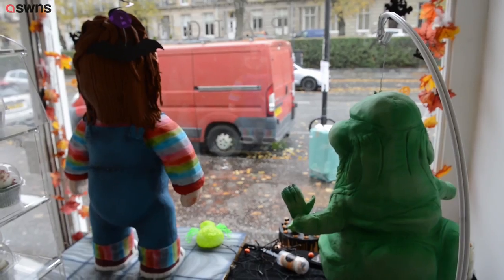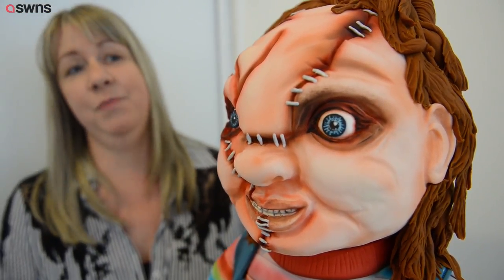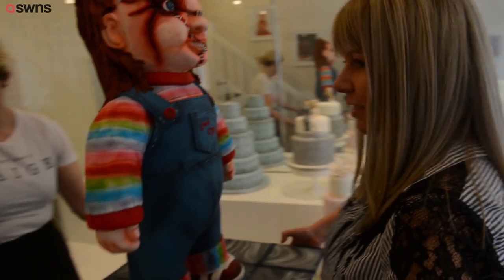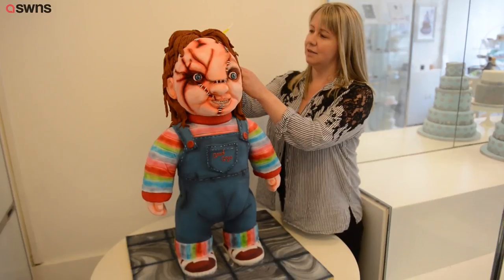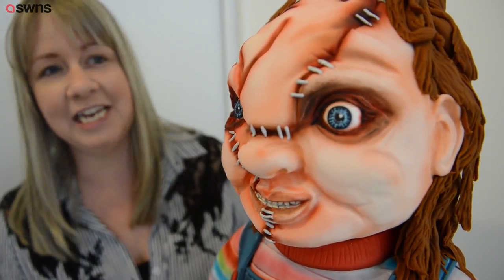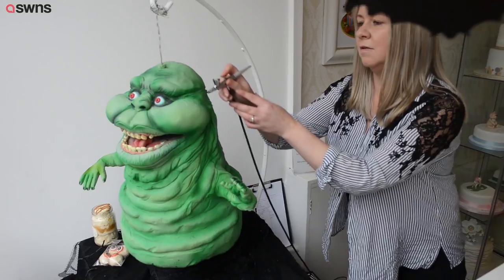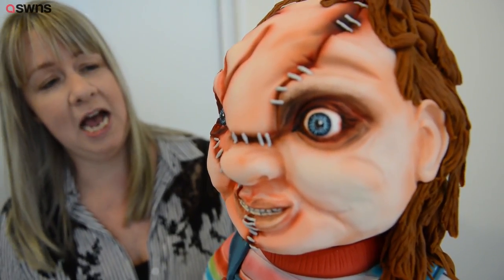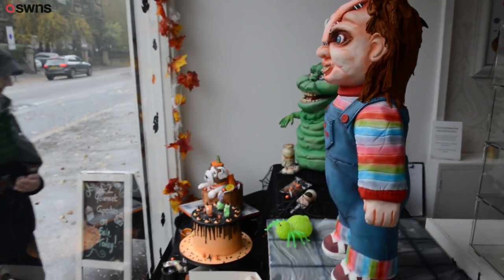Life-Size Chucky Doll CAKE in Bakery! | SWNS TV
A life size Chucky doll made out of CAKE is terrifying punters at a bakery in time for Hallowe'en.

The murderous doll, made famous by the film Child's Play released in 1988, has been recreated by ingenious baker Lesley Ross, who made an edible version of the tiny serial killer. The 32" cake - which is made to scale and stands upright - shows the creepy doll wearing -blue dungarees, a striped t-shirt, with red hair, blue eyes, and freckles.